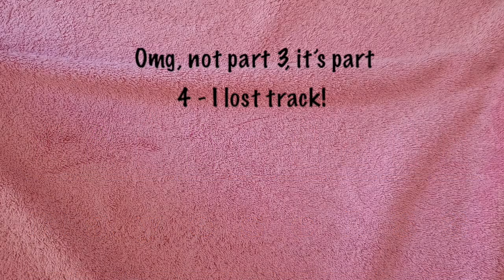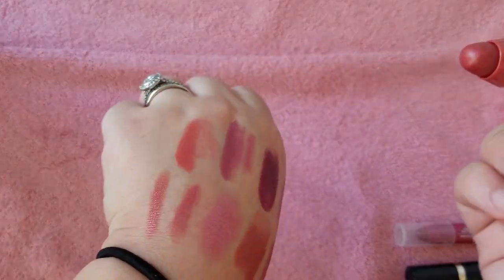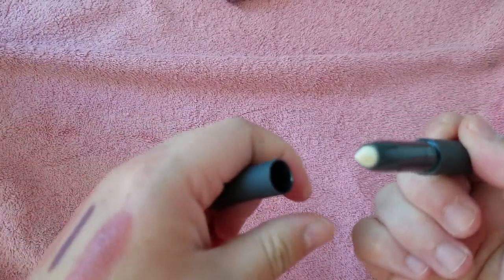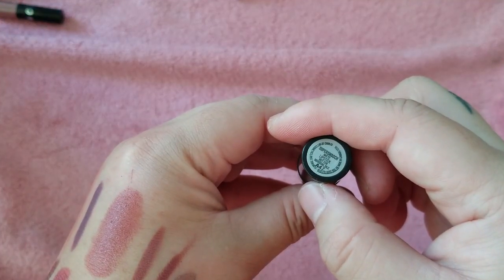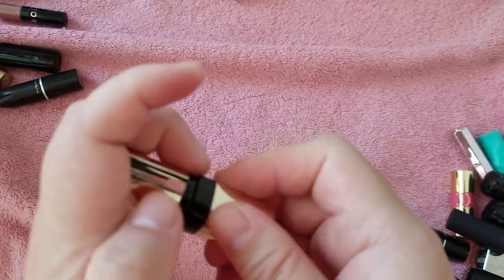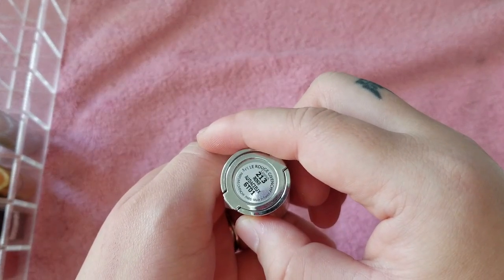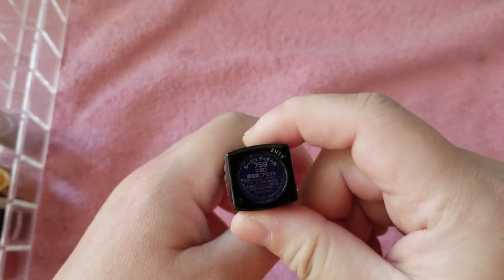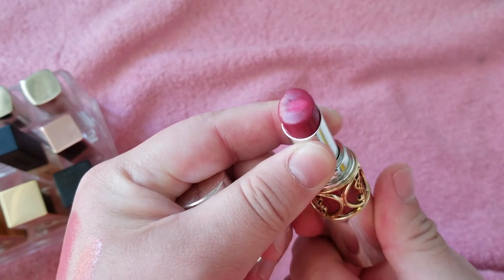Cream Lipstick Collection/Mini Declutter Part 4 - Last Part!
Ok guys, my final part to my lipstick collection/mini declutter! I think I have the most lipsticks out of all of my beauty products and they're not even my favorite item!  Somehow they've just accumulated and got out of control!  So I pared down my collection somewhat, but it's still pretty out of hand.  I meant to start 2019 wearing a different new lipstick every day of the week and completely forgot to do that!  Maybe by next year I will really make an effort, because if you watched this series you would see a lot of them have never been used and lipsticks go bad so I really shouldn't be so wasteful!  I may film a short eyeliner collection video next, and then my large perfume collection that would probably need to be split into 2 parts too!  Would you be interested in those videos?  XOXO

Sign up for Mercari and get $10 OFF your first purchase.

Earn cashback with your online purchases at ebates!  Use my link for $10 after you make your first purchase through them!